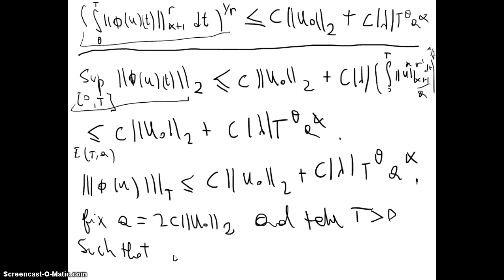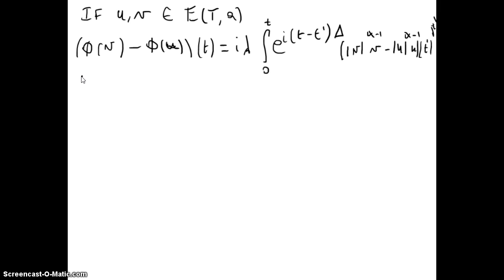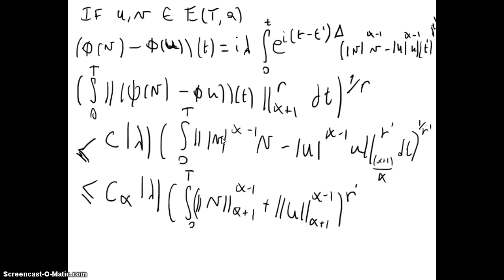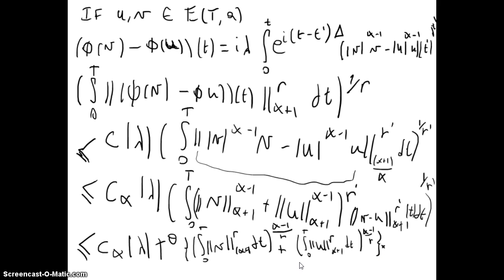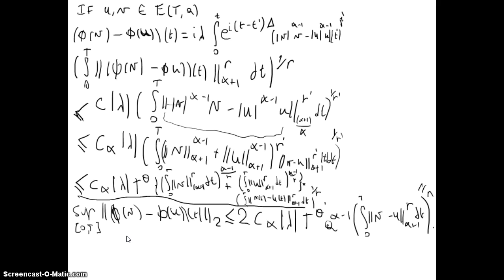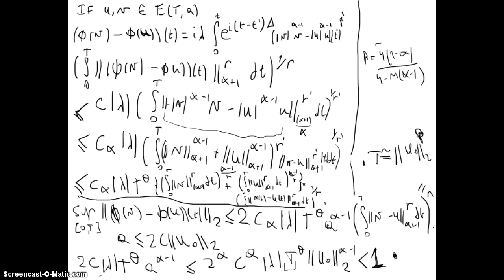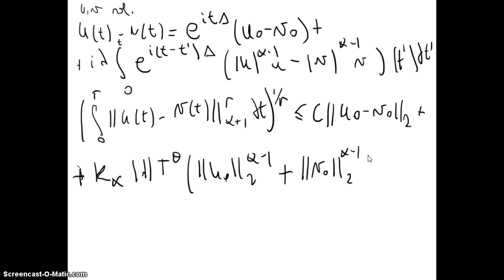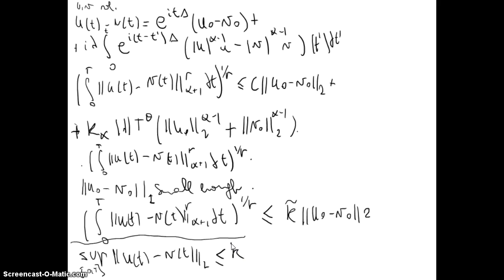Non linear dispersive equations - 46 NLSE L2 Local Theory 2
Non linear dispersive equations - 44 Nonlinear Schroedinger equation L^2 Local Theory part 2